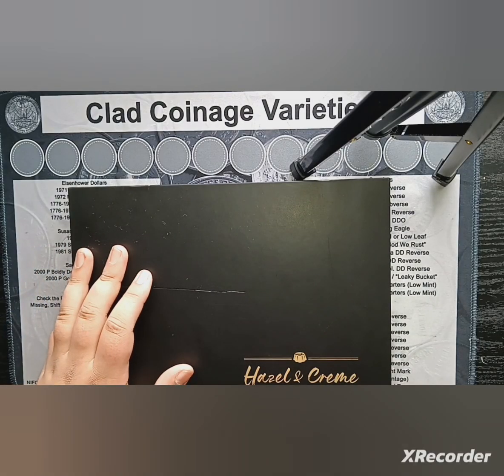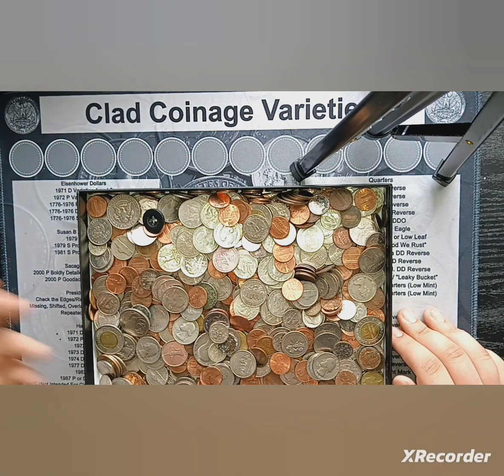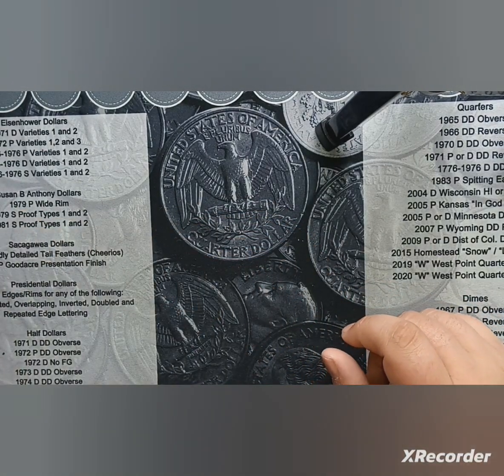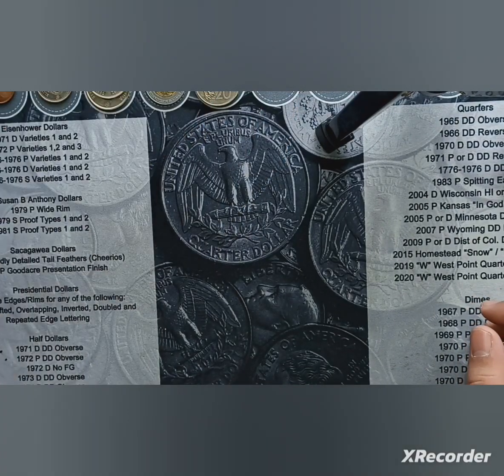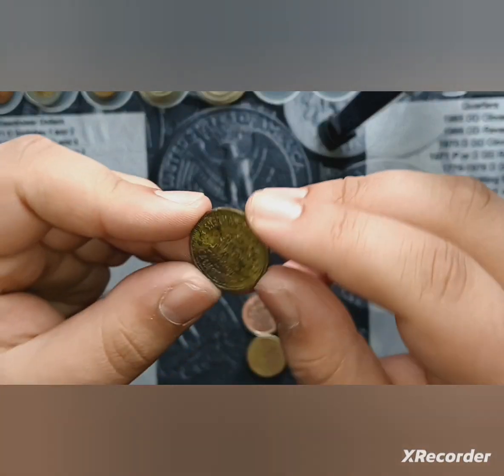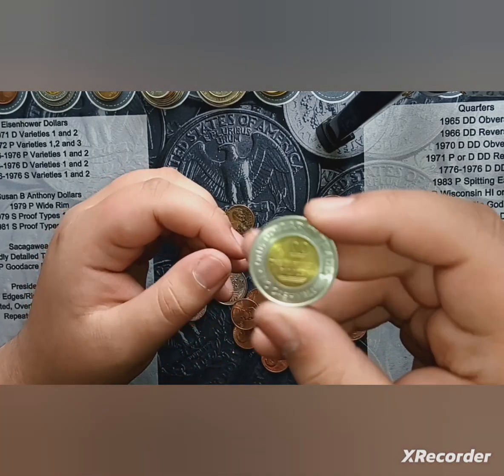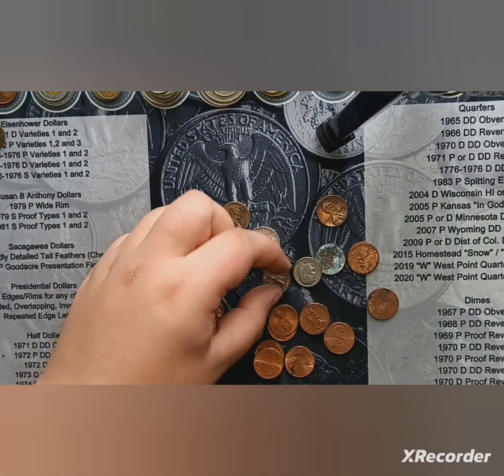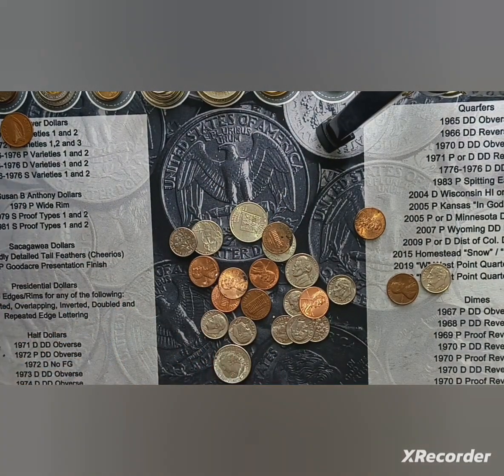Every coin from Coinstar, change, and more I've saved since May! Let's hunt it! *Part one*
This is a very special video because I start to hunt every single coin I've gotten in change, Coinstar, and more!

Instagram is andrews_collectibles_more
Facebook is Captaincollectorandyetc Pattara